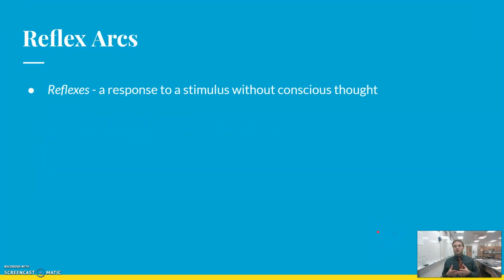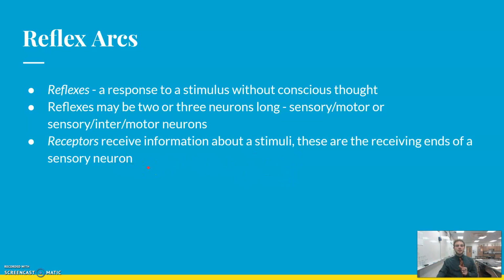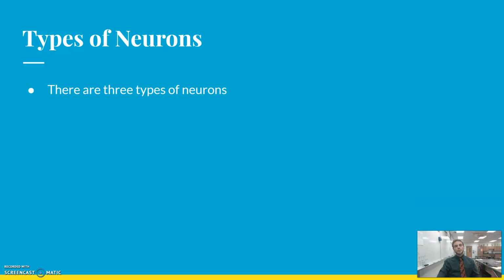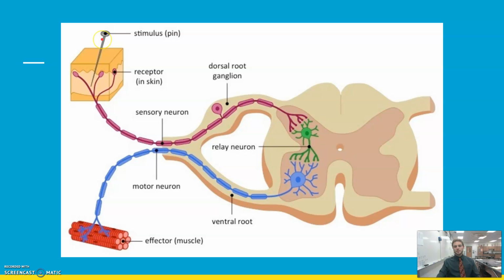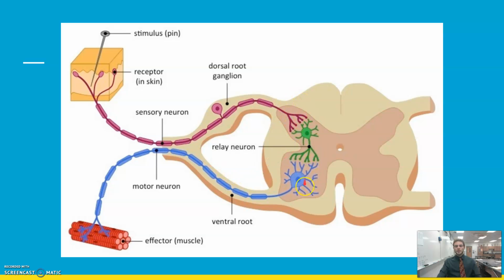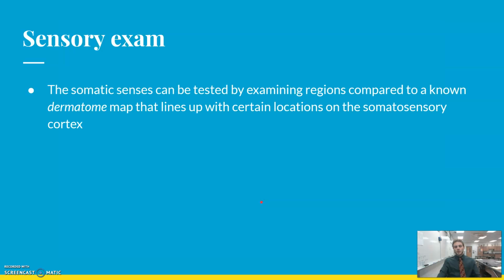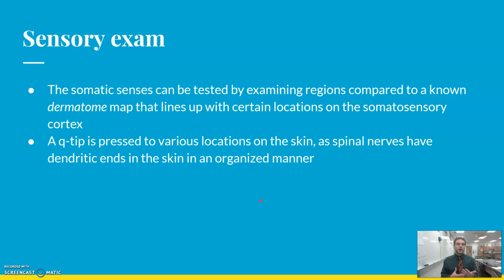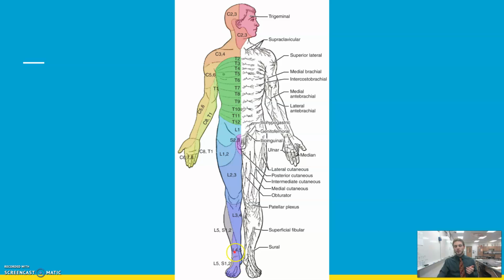Video 41: Reflexes; Dermatomes